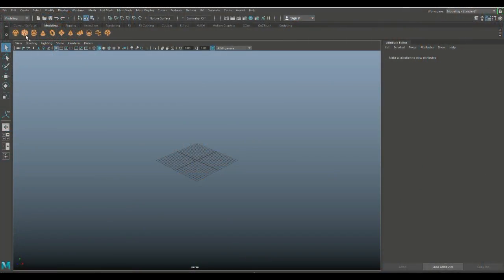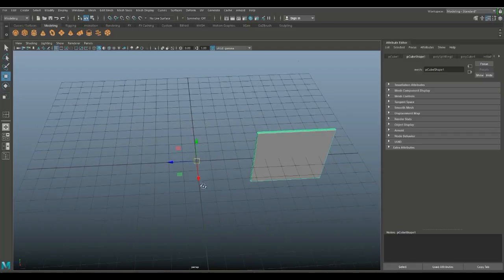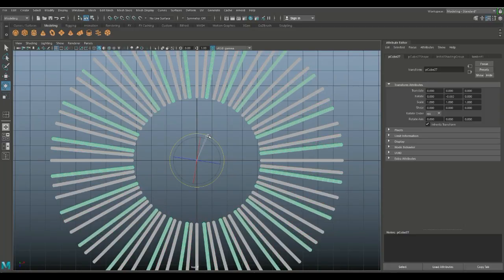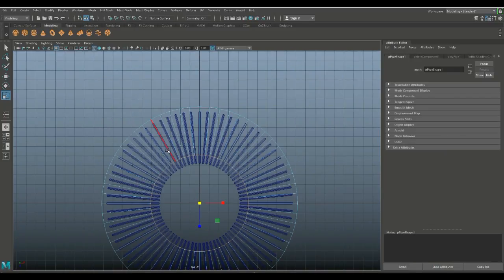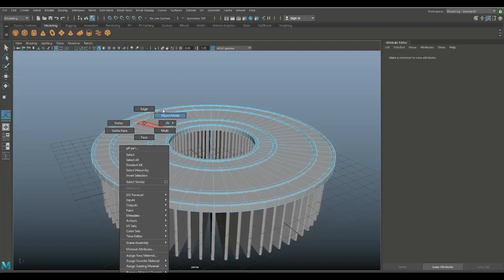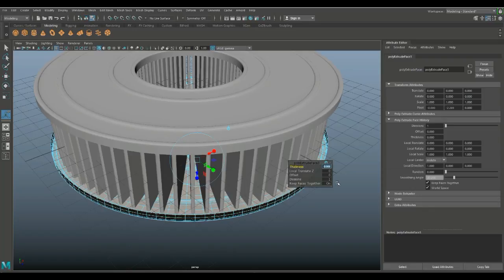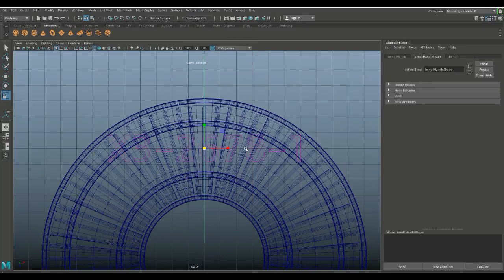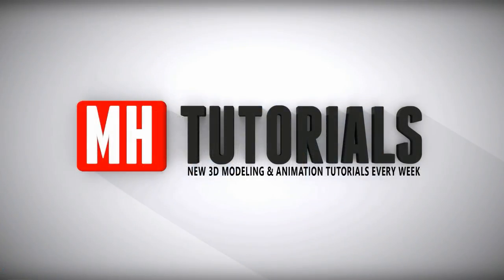How to model a 3d Air Filter in Maya 2018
In this 3D modeling tutorial video in Autodesk Maya 2018 I will show you how to model an Air Filter for a car.

AMAZON GATEWAY

MH Tutorials
The Netherlands

CAMERA GEAR

WEBSITE & STORE

Jason Swisher
Samuel Martino ( Dogwood Gaming )
Jamie
Dylan Void